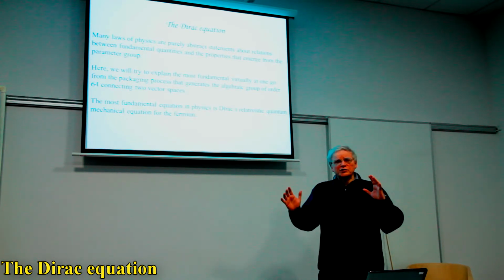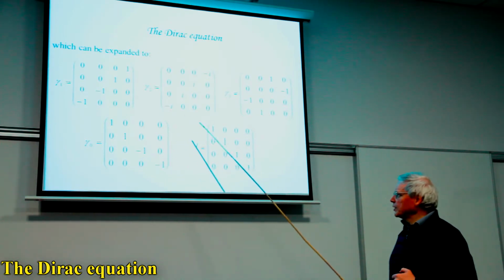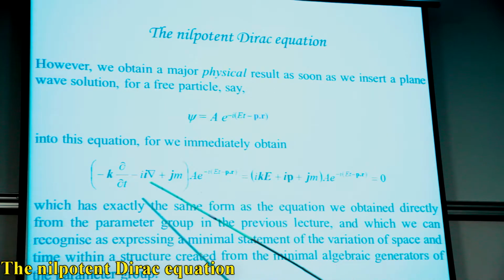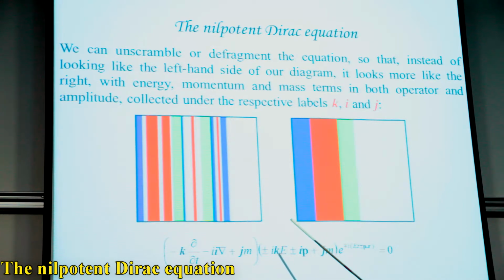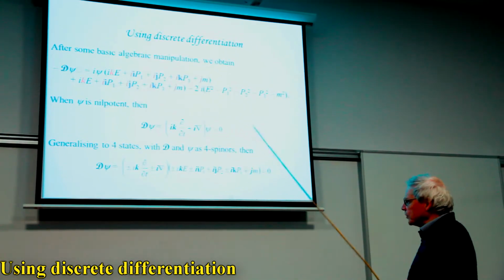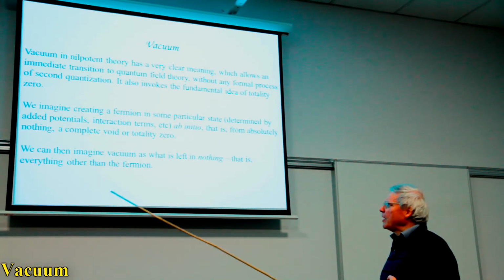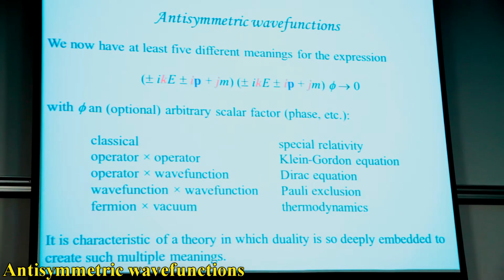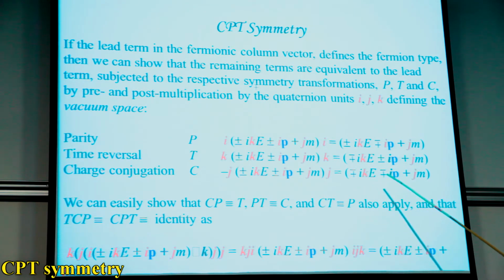FoPL 5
Download links#